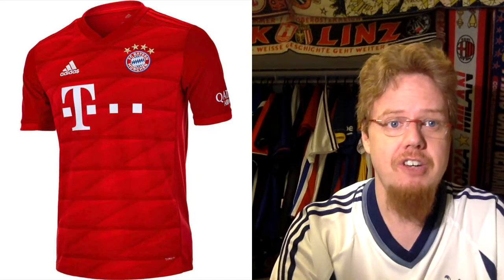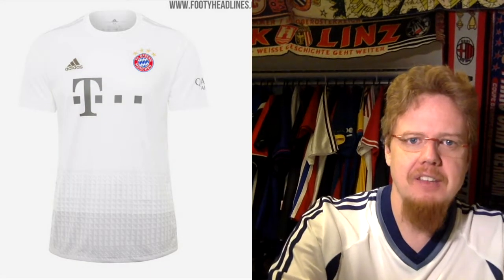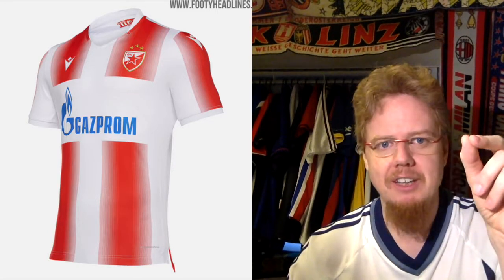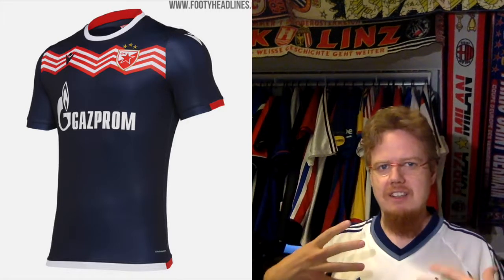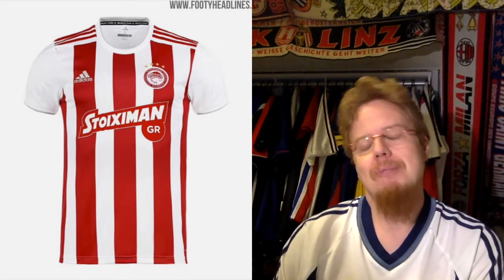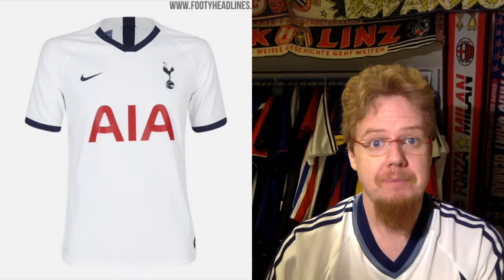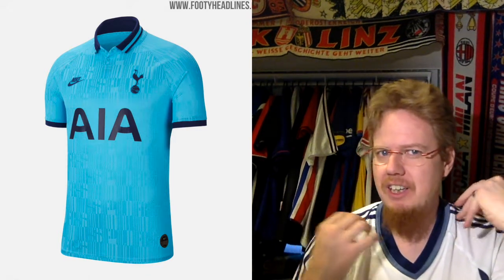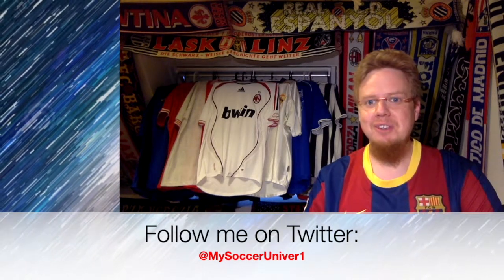2019-20 UEFA Champions League Jersey Review - Part 2: Bayern, Red Star, Olympiacos, Spurs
Two plain teams, two striped teams. Most of the home jerseys are OK here, but the away jerseys are often a different story. And yes, all these teams have at least one blue alternate.